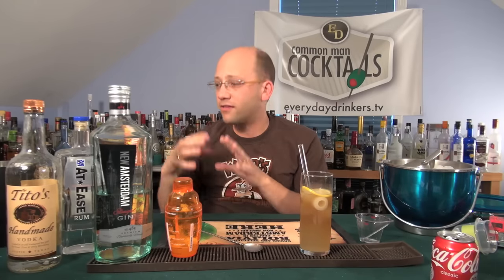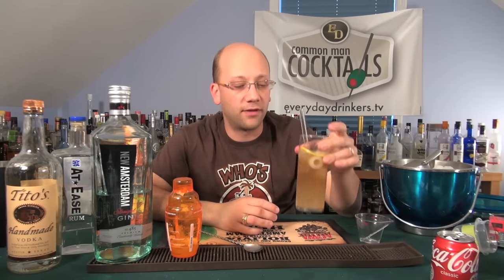How To Make The Long Island Iced Tea - Bartender Style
Today we wanted to recognize those bartenders that have been making Long Island Ice Tea without tequila and with a bit more grace and flavor than the complete original.

This recipe includes: 1/2 oz. Vodka, 1/2 oz. Triple Sec, 1/2 oz. Gin, 1/2 oz. Rum, Fill with Sweet and Sour, Splash of Cola, Lemon Garnish.

Yes, we know this is not exactly the original "classic" long island but we're hoping it brings you a different perspective that follows more IBA style rules.